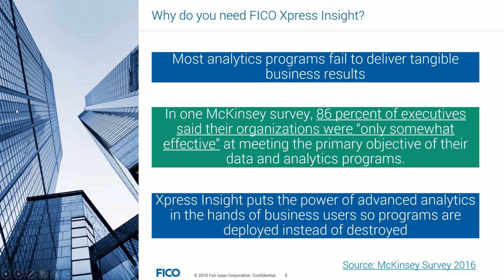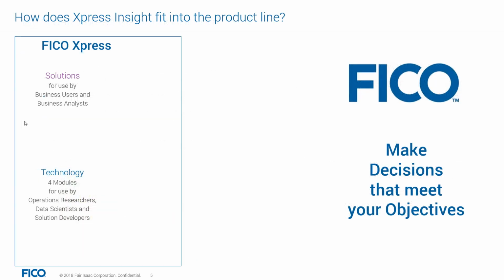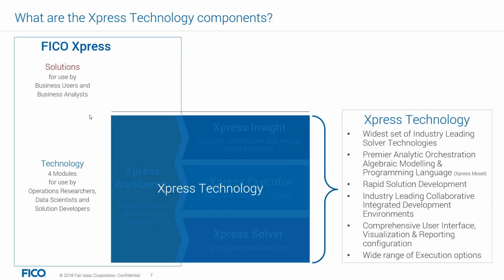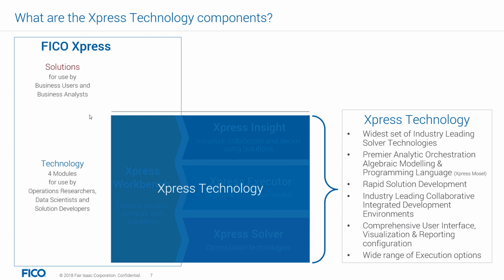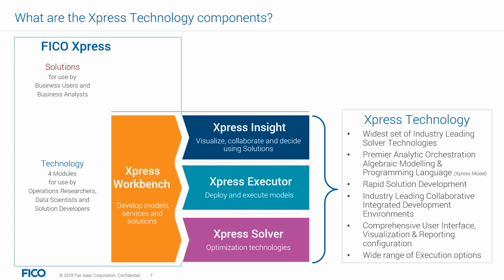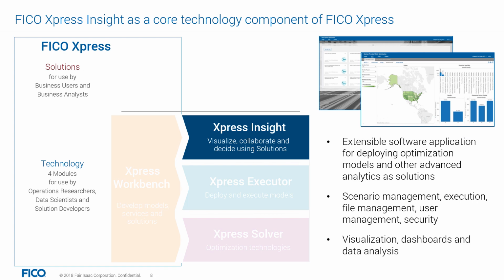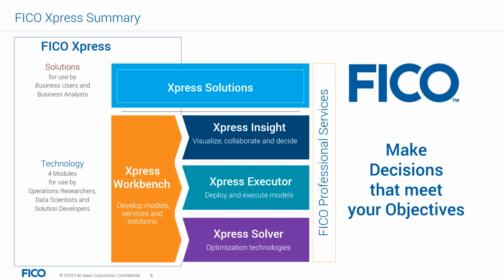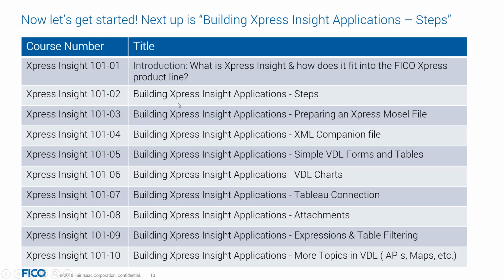FICO® Xpress Insight #1: Overview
This video provides an overview of FICO® Xpress Insight and how it fits into the overall FICO® Xpress product line. This is the first of a 10-part tutorial series on Xpress Insight.